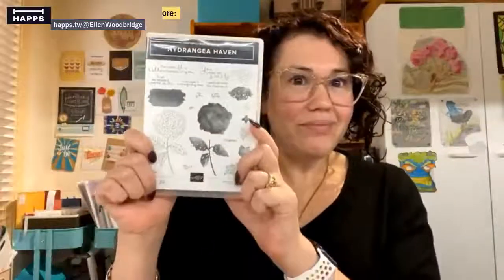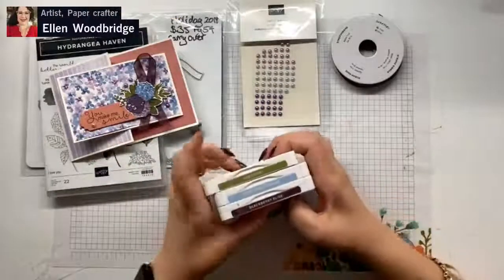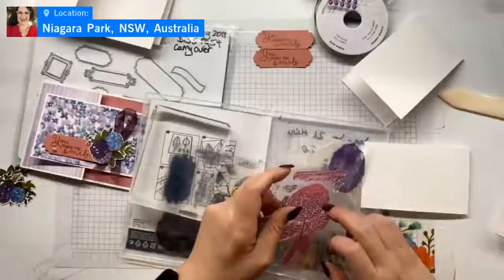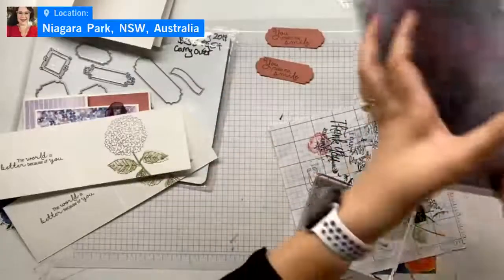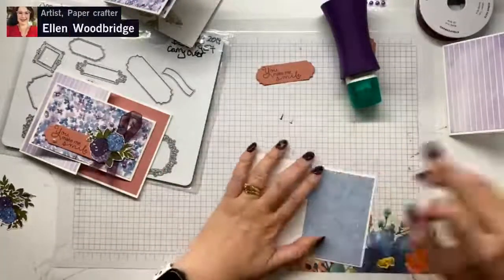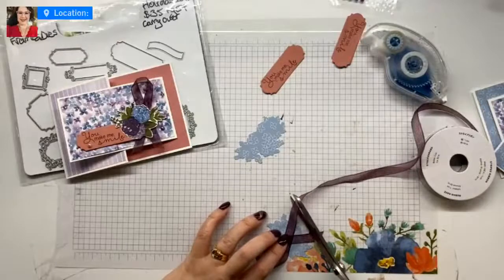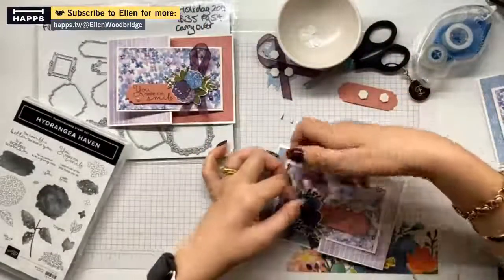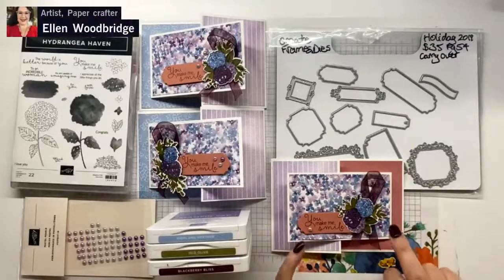Stampin’ Up! Hydrangea Haven and Hill Fancy Fold Card